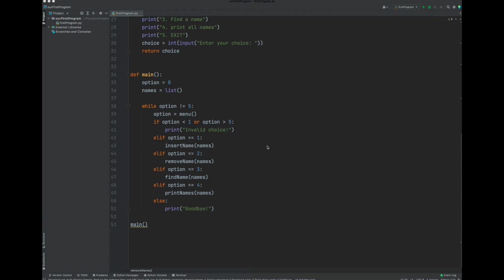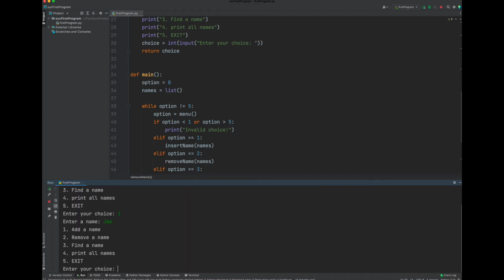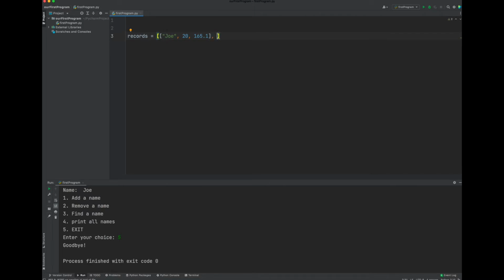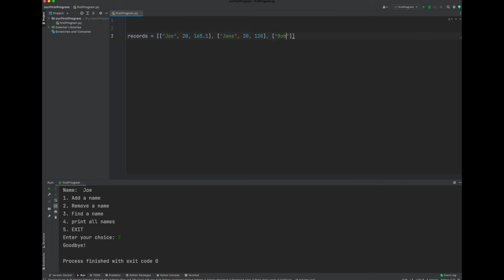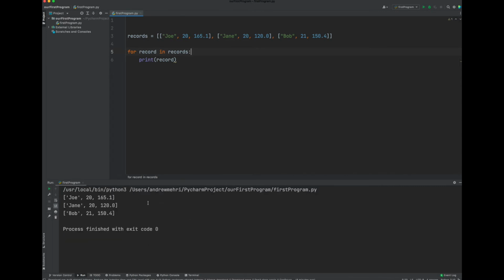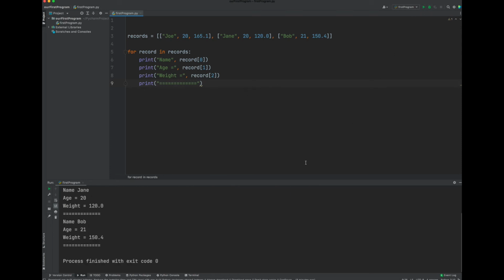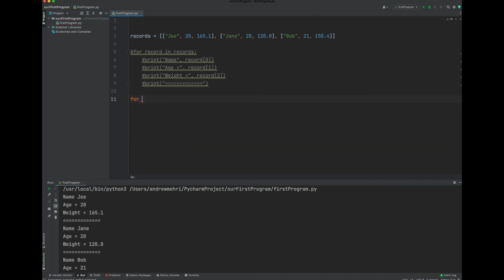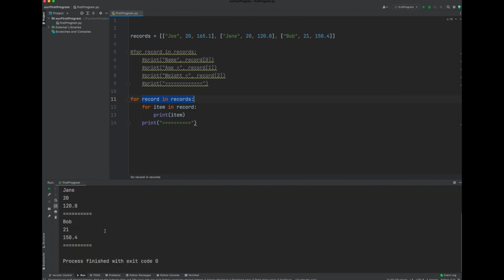Python Lesson 42: List of Lists Part 1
Lists within a list offer a two dimensional access to make record keeping easier.  This lesson will show how to access lists within a list using a for loop or nested for loop, depending on your particular needs.